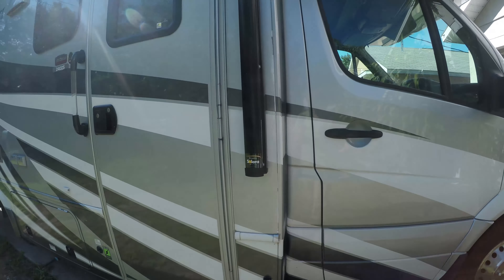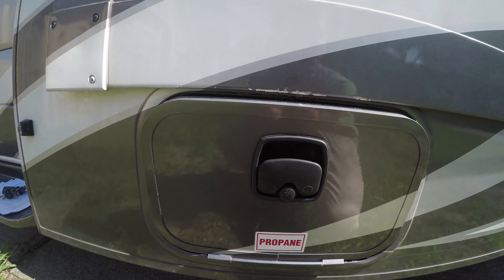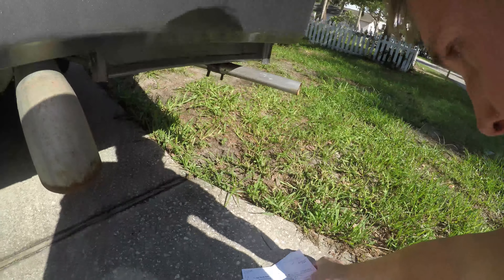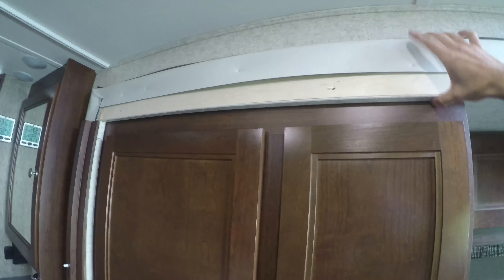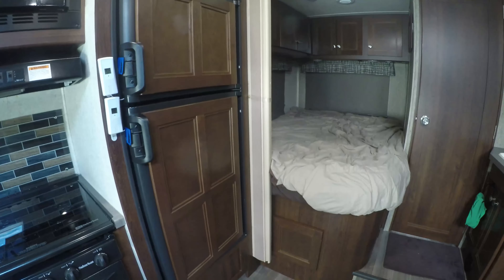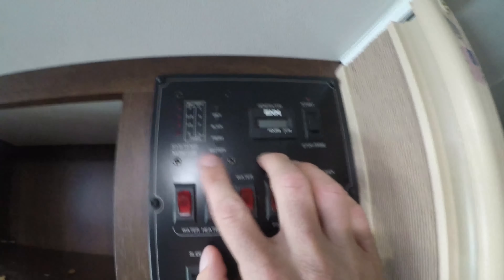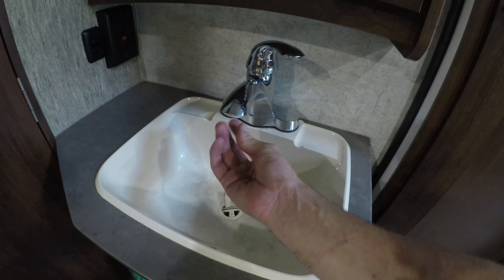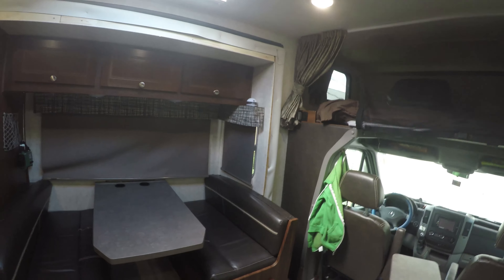DO NOT BUY FOREST RIVER - Walk Through of All The Problems - Sunseeker 2400S MBS